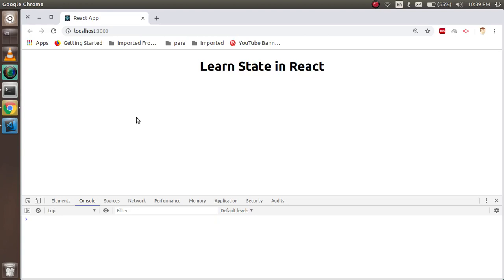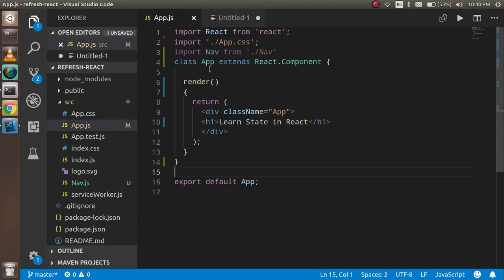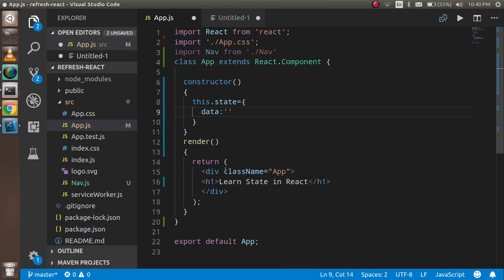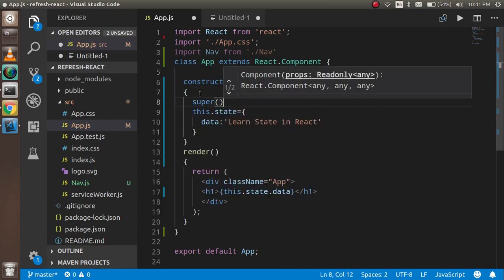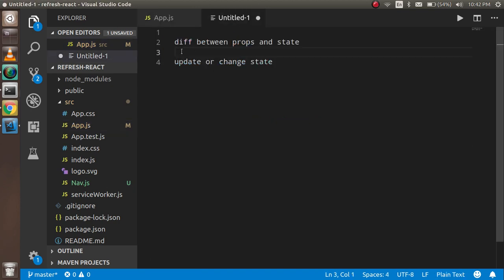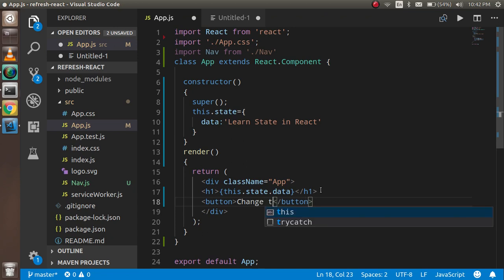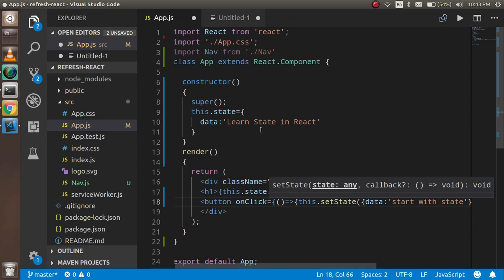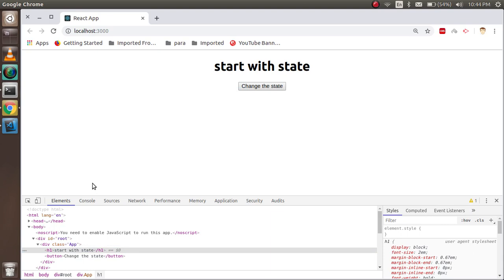Reactjs 16 tutorial #6 what is state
in this latest react js  16 version  tutorial   we learn how to use state and all about it with code example. anil sidhu

 some points that we cover in this tutorial

what  is state
diff between props and state
use state
update or change state